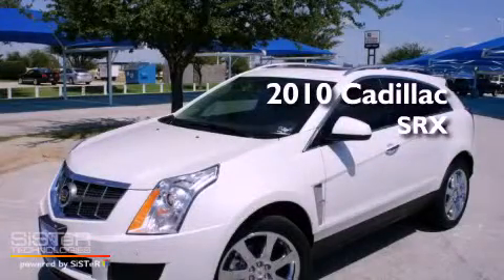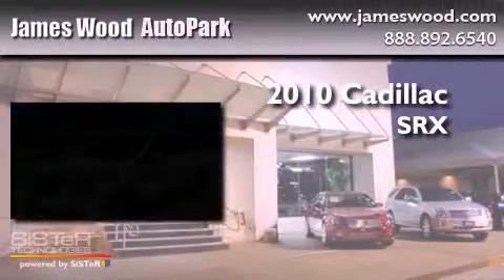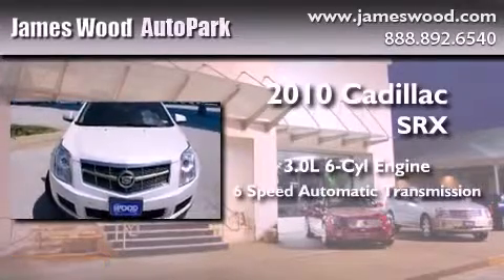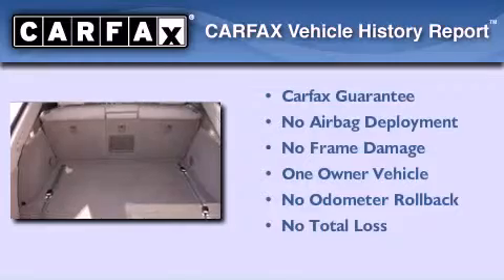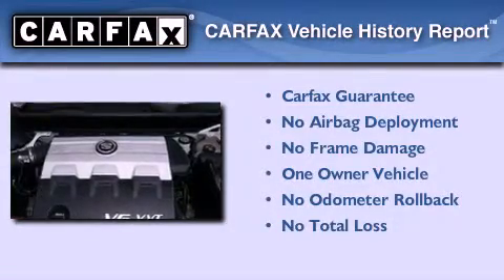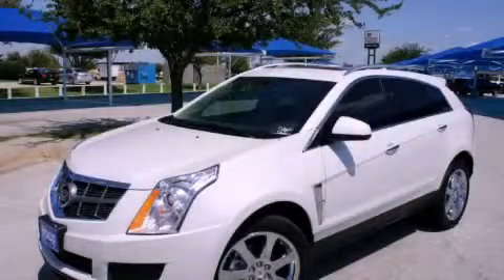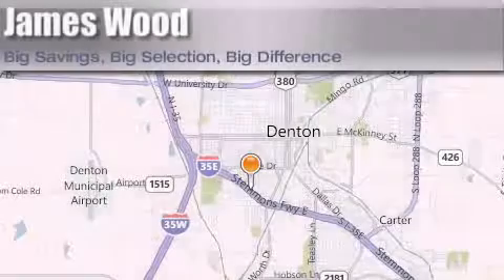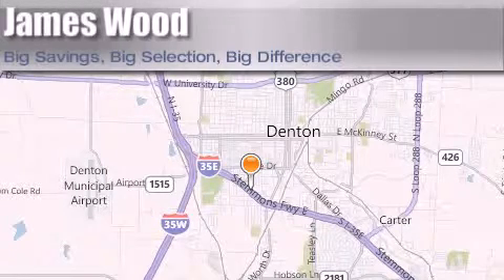2010 Cadillac SRX Ft. Worth TX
Year : 2010
 Make : Cadillac
 Model : SRX
 Engine : 3.0L 6 Cyl. Fuel Injected
 Trans . : 6 Speed Automatic
 Exterior : Platinum Ice Tricoat
 Miles : 26,877

 Stock : P13746

 2010 Cadillac SRX Denton TX